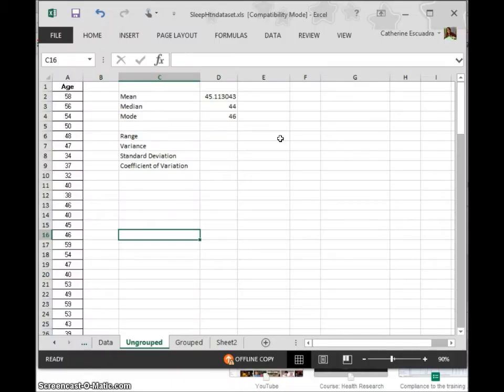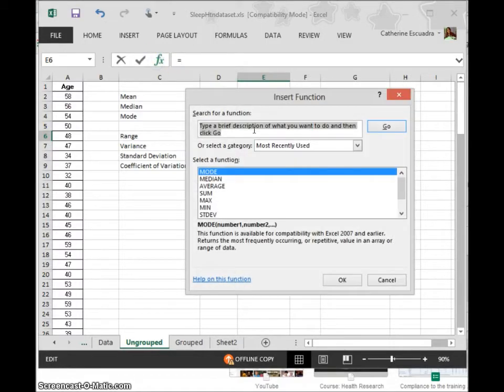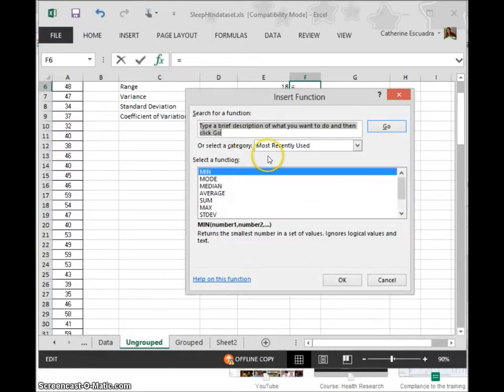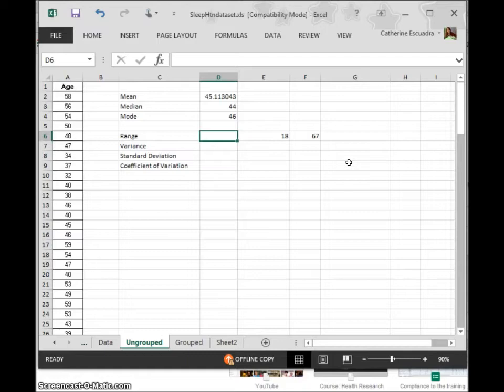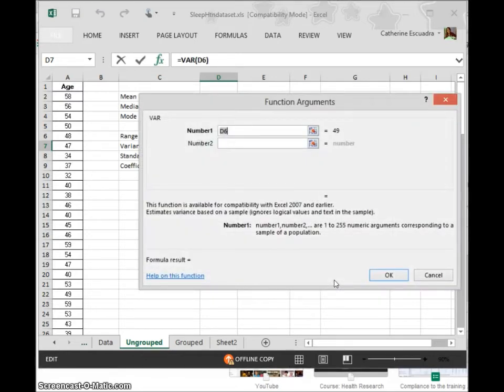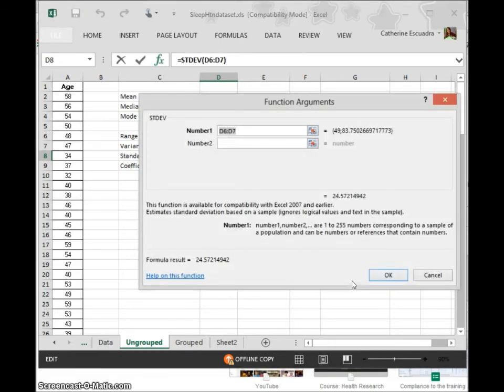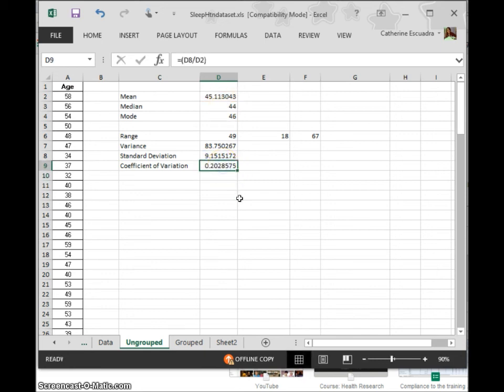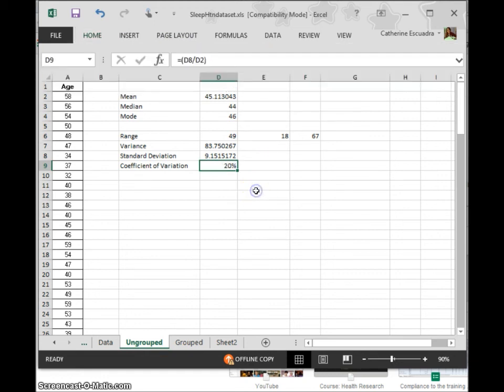Res1- Summary Measures 5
Getting the measures of dispersion using MS Excel